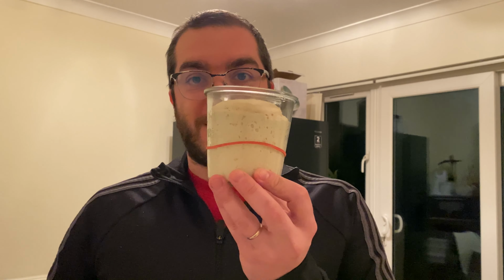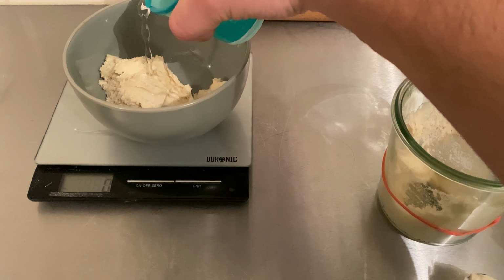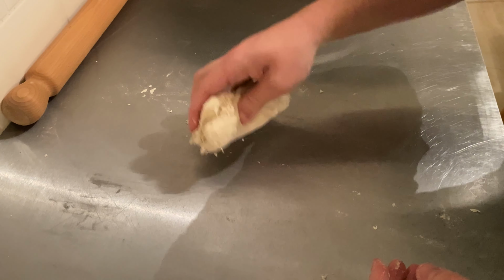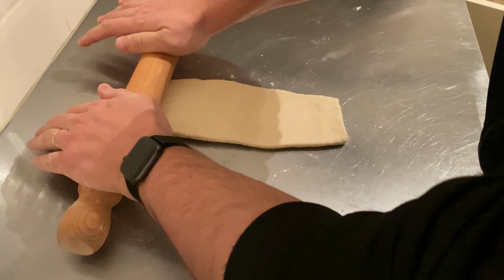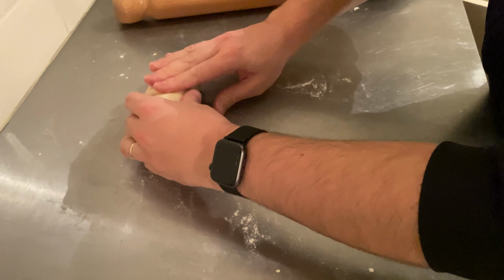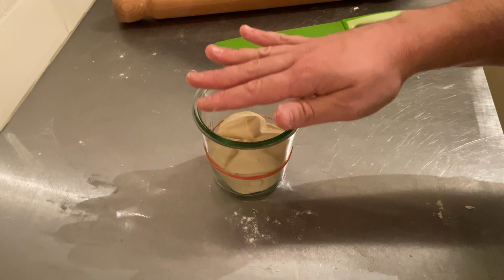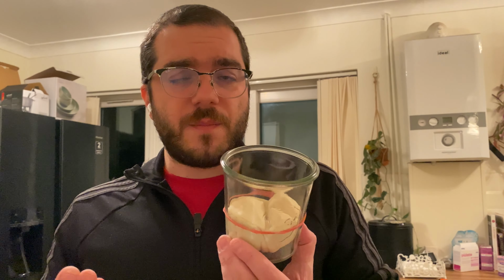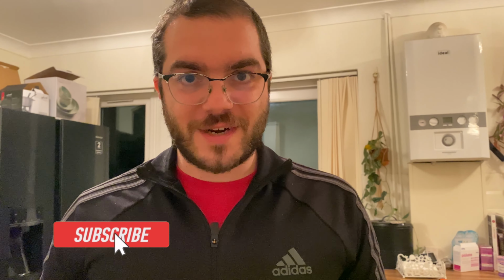SOURDOUGH MASTERCLASS 2022: EPISODE 6 (THE END)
Sourdough masterclass 2022: episode 6 (the end). This is the end of my sourdough masterclass where I showed you how to make a sourdough starter (stiff sourdough starter) from scratch.
I will explain the lamination and the rolling and why these two are important to keep your sourdough starter active.
At the end of the video I will explain how to keep on feeding your starter and how to understand when it's ready to be used for your recipes.

Order an Ooni pizza oven now!  Follow this link (US) , UK , EU

Spanish:
Clase magistral de masa fermentada 2022: episodio 6 (el final). Este es el final de mi clase magistral de masa fermentada donde les mostré cómo hacer un iniciador de masa fermentada (iniciador de masa fermentada rígida) desde cero.
Explicaré la laminación y el laminado y por qué estos dos son importantes para mantener activo su iniciador de masa fermentada.
Al final del video, explicaré cómo seguir alimentando su iniciador y cómo saber cuándo está listo para usar en sus recetas.

¡Pida un horno de pizza Ooni ahora! Siga este enlace (EE. UU.) Reino Unido UE

Portuguese:
Masterclass Sourdough 2022: episódio 6 (o fim). Este é o fim da minha masterclass de fermento natural, onde mostrei a você como fazer um fermento de fermento (partida de fermento duro) a partir do zero.
Vou explicar a laminação e a laminação e por que esses dois são importantes para manter seu starter ativo.
No final do vídeo vou explicar como continuar alimentando seu starter e como entender quando ele está pronto para ser usado em suas receitas.

Peça já um forno de pizza Ooni! Siga este link (EUA) , Reino Unido , UE

Arabic:
دروس تحضير العجين المخمر 2022: الحلقة 6 (النهاية). هذه هي نهاية درس العجين المخمر حيث أوضحت لك كيفية تحضير مقبلات العجين المخمر (بادئ العجين المخمر القاسي) من الصفر.
سأشرح التصفيح والدرفلة ولماذا يعتبر هذان الاثنان مهمين للحفاظ على بادئ العجين المخمر نشطًا.
في نهاية الفيديو ، سأشرح كيفية الاستمرار في إطعام البادئة وكيفية فهم الوقت الذي يكون فيه جاهزًا للاستخدام في وصفاتك.

اطلب فرن بيتزا Ooni الآن! اتبع هذا الرابط (الولايات المتحدة) ، المملكة المتحدة ، الاتحاد الأوروبي